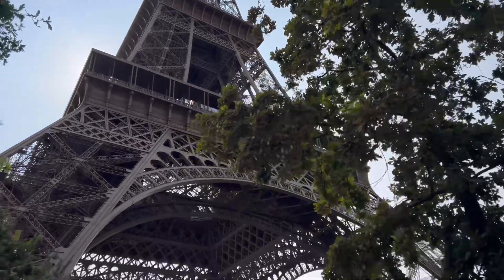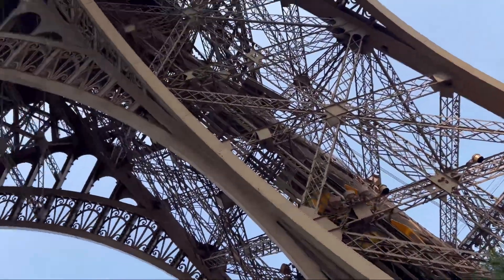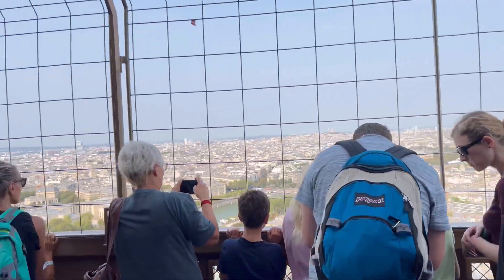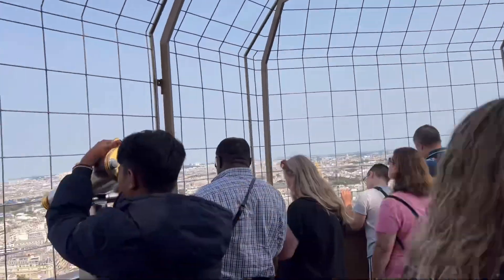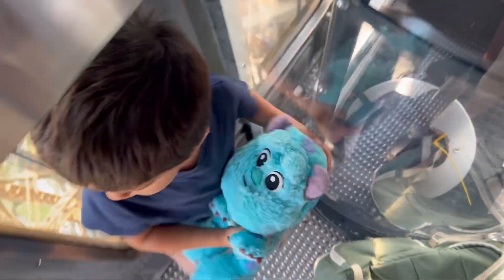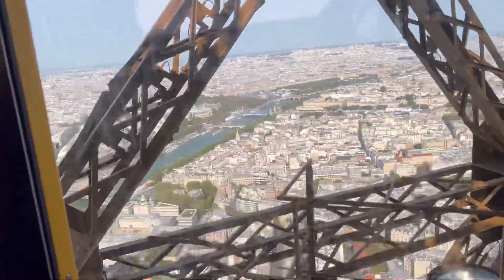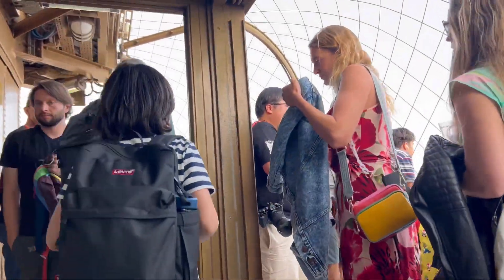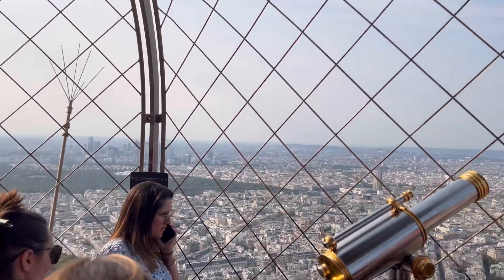Going to the Top of the Eiffel Tower!